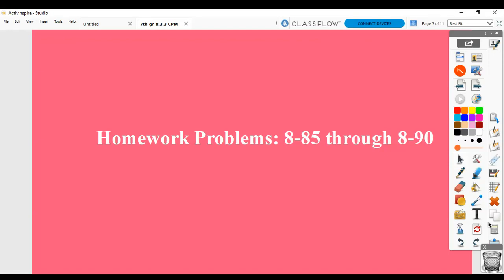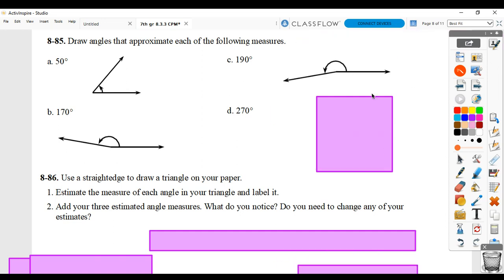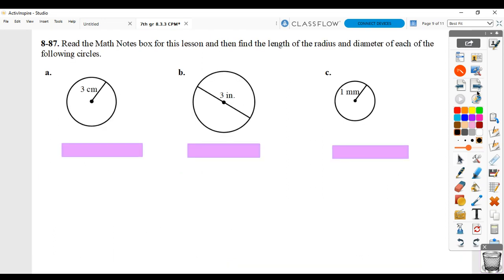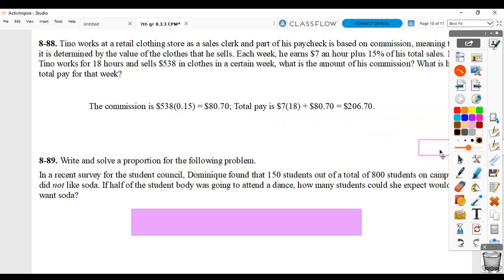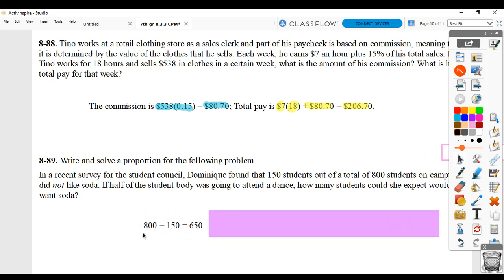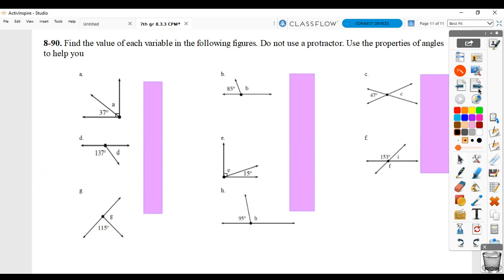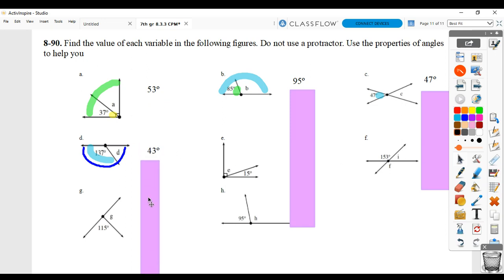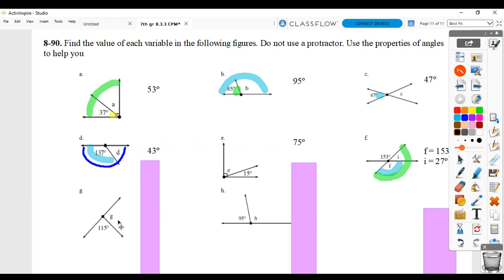7th gr 8.3.3 HW Correction video (Core Connections 2)